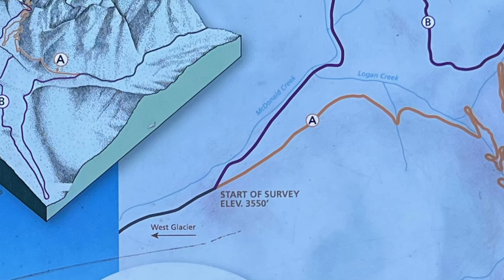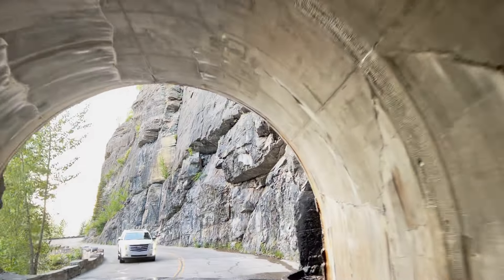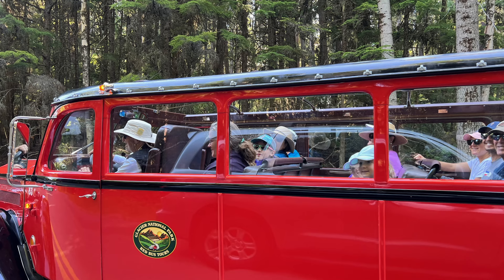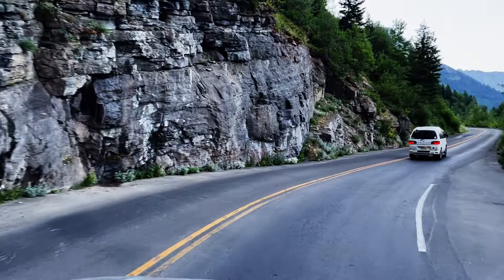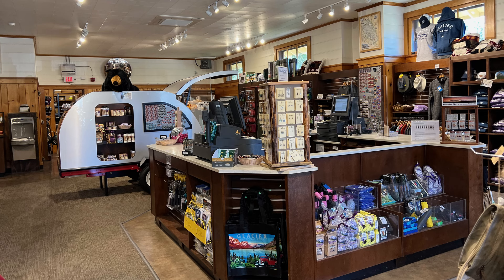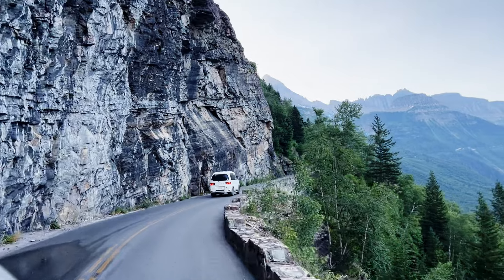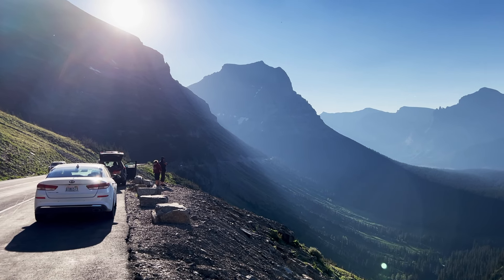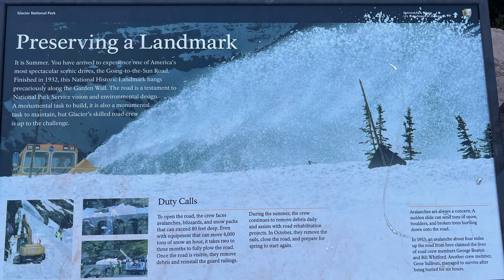Glacier's Going-to-the-Sun Road: 10 Things to Know Before You Go!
The Going to the Sun Road is approximately 50 miles long and spans the width of Glacier National Park between the east and west entrance stations. It is not for the faint of heart and has several restrictions.

We have a great RESOURCE for you: 👇
⚡️Planning a trip to Glacier can be OVERWHELMING, let us help! We offer a must-have travel guide, complete with daily itinerary to Glacier National Park, as well as other locations

⚡️Are you wondering how to Drive Glacier's Going to the Sun Road? Get our free printable, which includes: reservation requirements, driving tips, things to do along the way, as well as tour and shuttle options.

Chapters:
0:00 Introduction
0:22 50-miles long
1:00 Vehicle restrictions
1:53 Bike riding restrictions
2:20 Different ways to travel on it
4:46 Limited availability
5:23 Limited ammenities
6:38 Drive it twice
7:15 Check road conditions
7:40 Bonus tips for driving
10:00 Driving it can be scary
10:53 Seasonal opening date changes every year
11:48 Other resources

This doesn’t cost you anything, and it helps us to keep going.  If you’re considering buying something that we talked about, we really would appreciate it if you purchase through one of our links. Even just clicking on the links supports us.